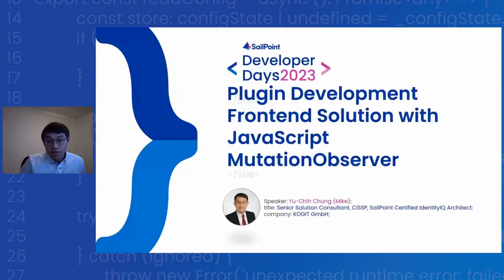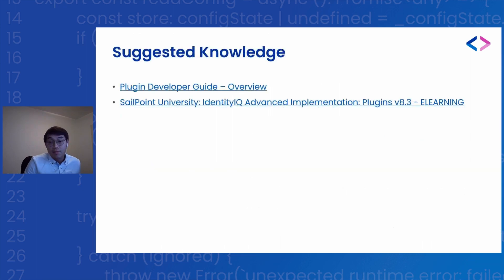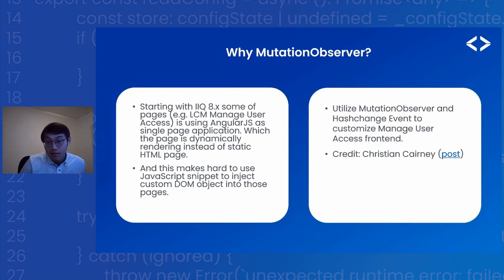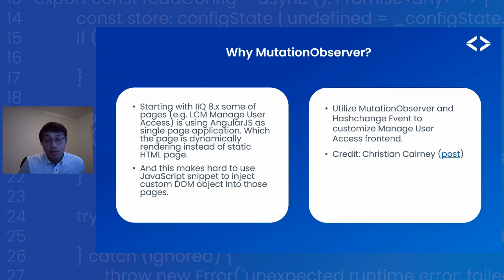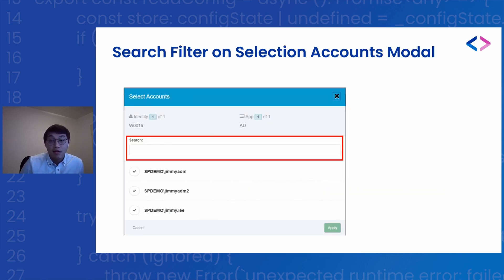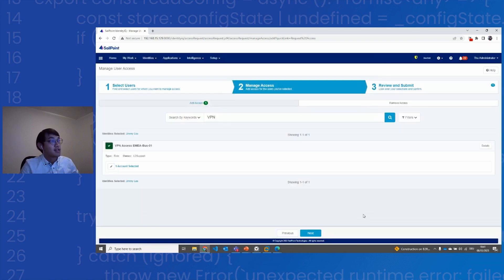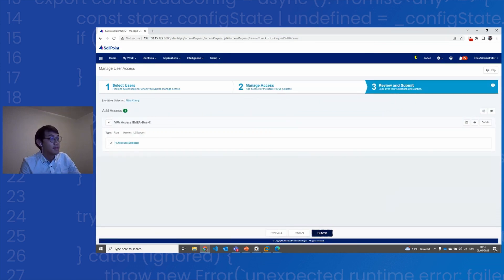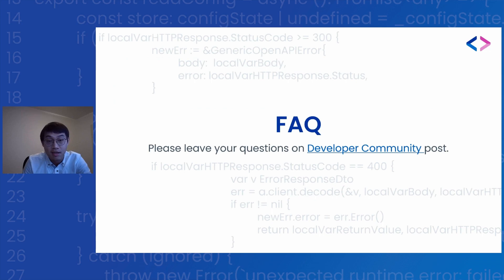Developer Days 2023 - IdentityIQ, Javascript Mutation Observer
Click here to discuss this session, talk to the presenter, and get access to the resources shared by the presenter in the SailPoint Developer Community Forum